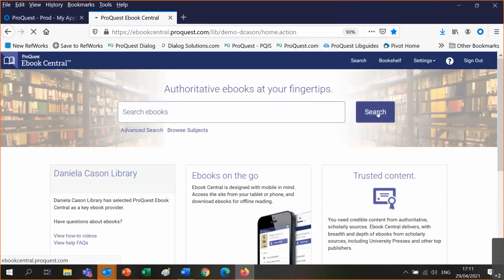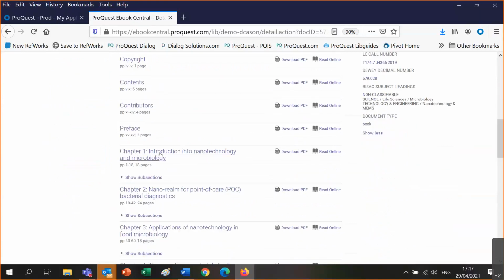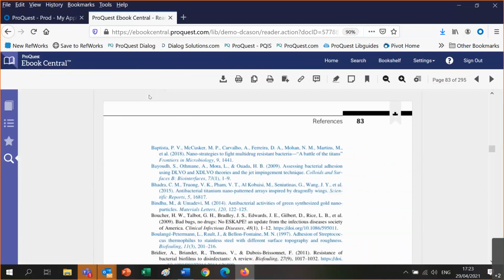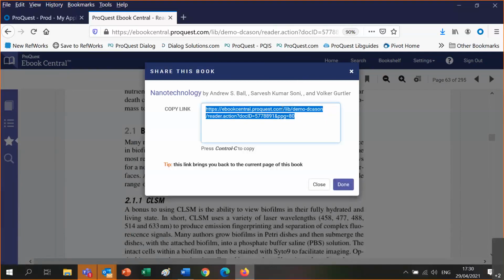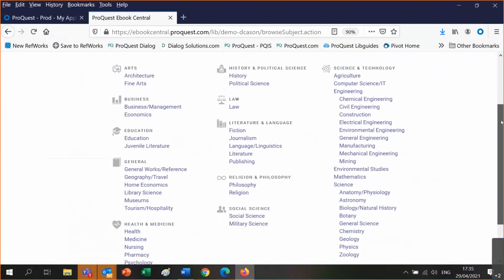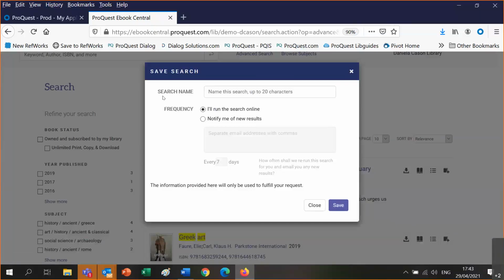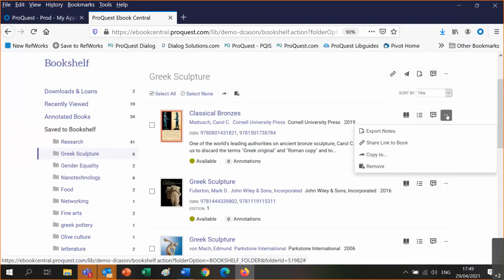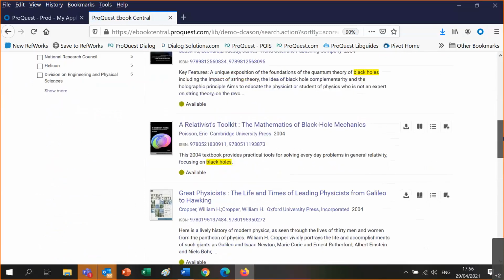MCAST Library : ProQuest E-Book Central Training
Ebook Central makes it easy to manage discovery, selection, acquisition, administration, and reporting all in one place – and to give students, faculty and researchers seamless and immediate access to the ebooks they need.